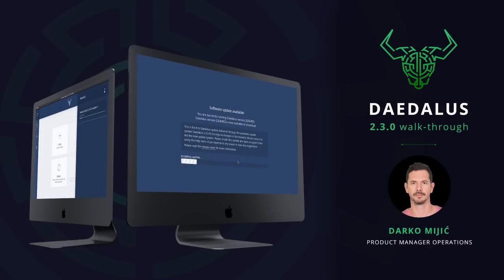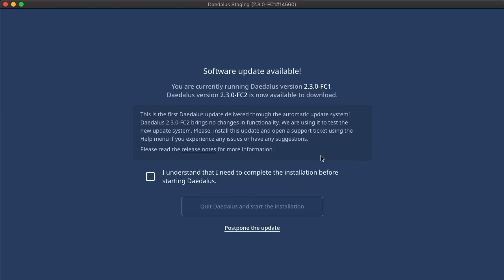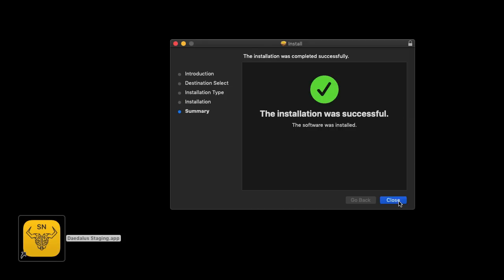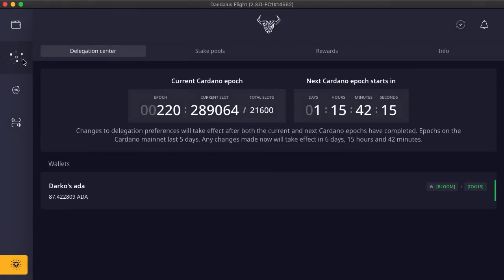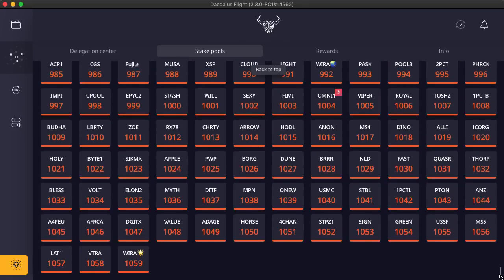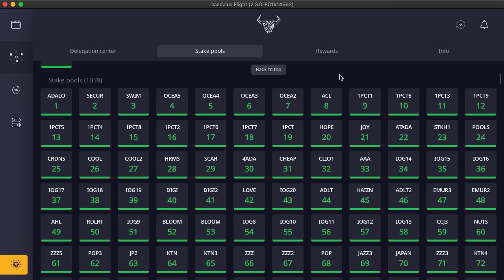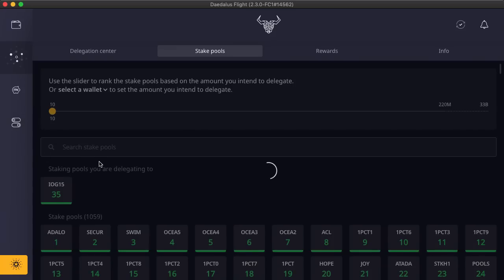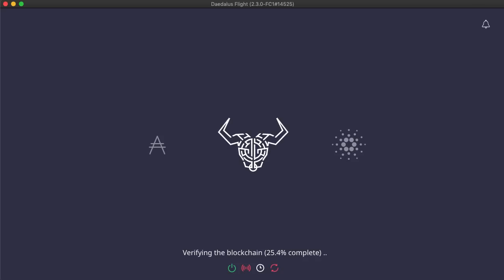Daedalus 2.3.0 - walk-through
The latest Daedalus 2.3.0 release delivers automatic updates, removing the need for manual Daedalus installers in the future. This release also brings improvements to the delegation user experience with off-chain data aggregation server (SMASH) and other ranking enhancements.